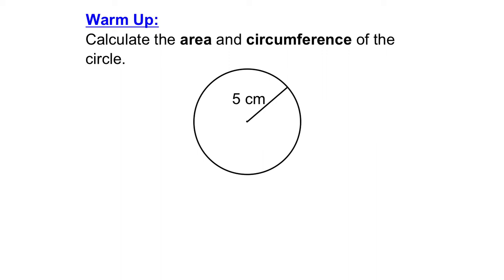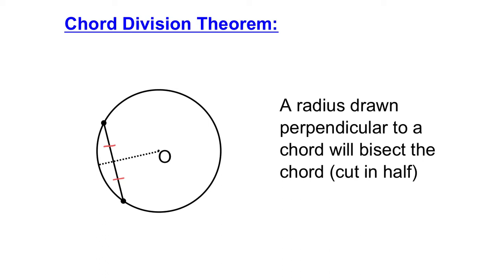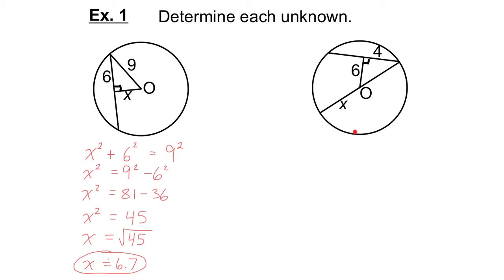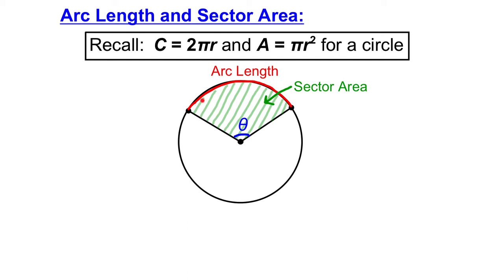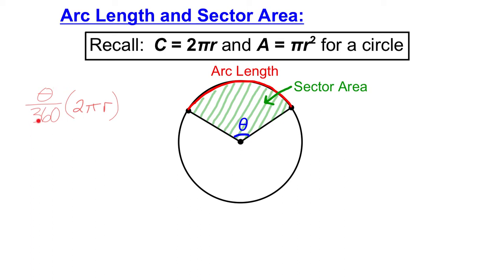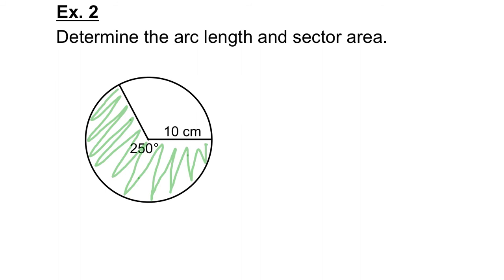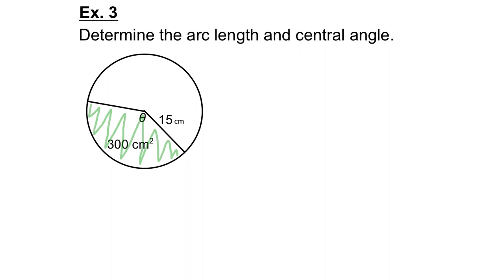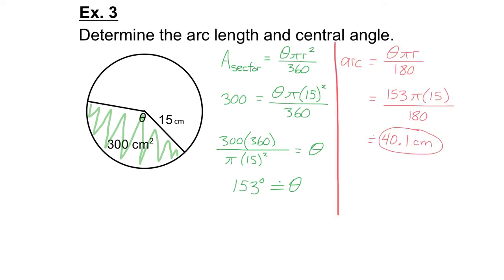MCT4C U7A2 Arc Length and Sector Area of Circles